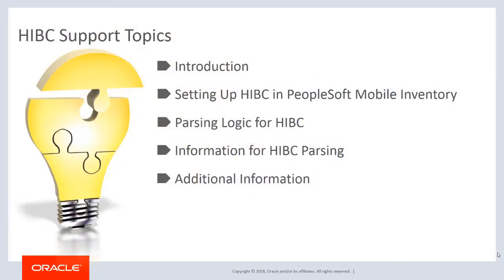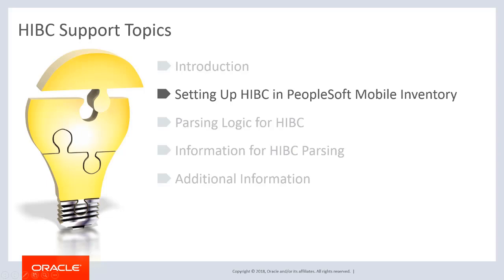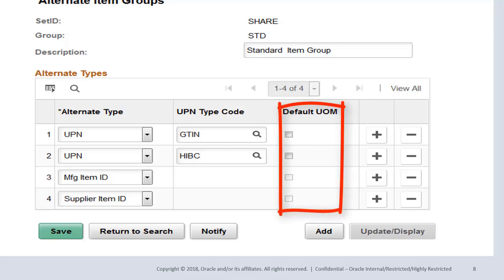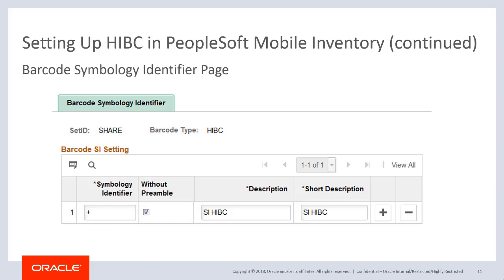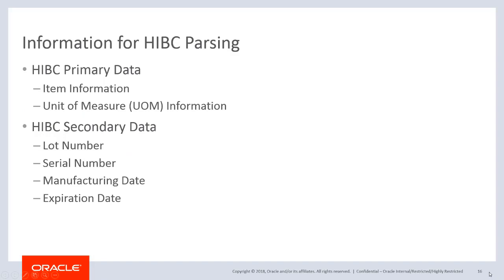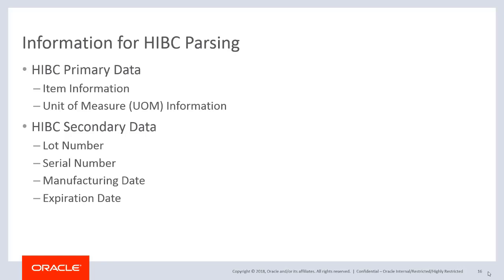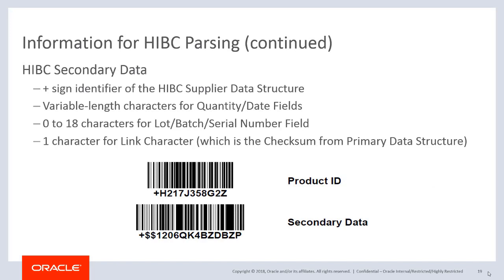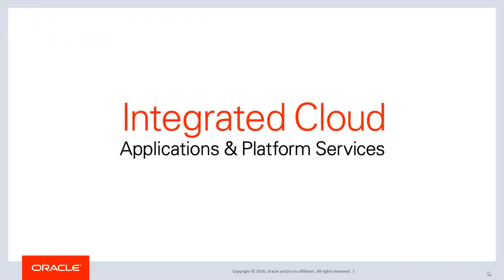PeopleSoft Spotlight Series: PeopleSoft Mobile Inventory Management Supporting HIBC - Image 22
This video discusses the following topics:
Introduction
Setting Up HIBC in PeopleSoft Mobile Inventory
Parsing Logic for HIBC
Information for HIBC Parsing
Additional Information